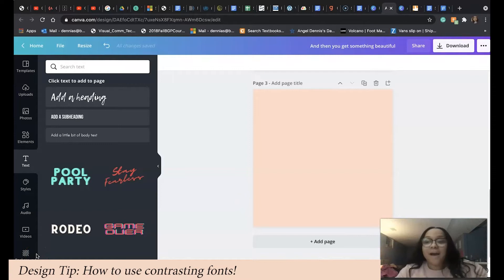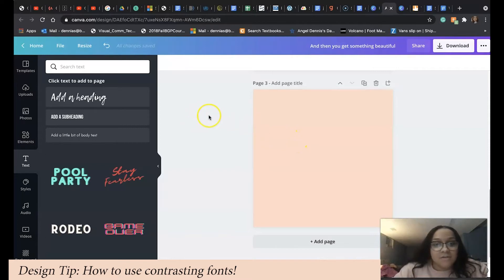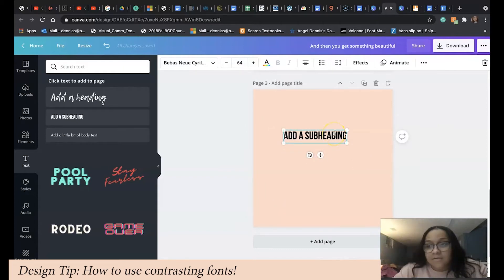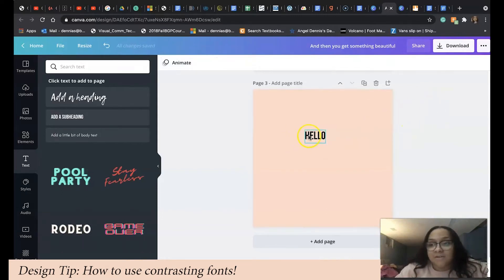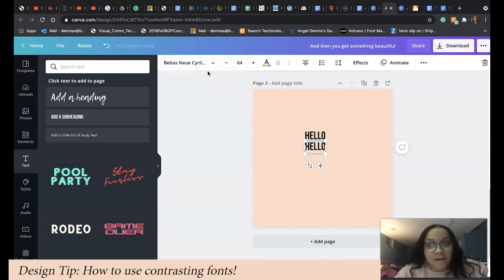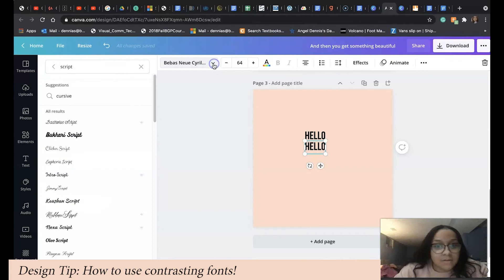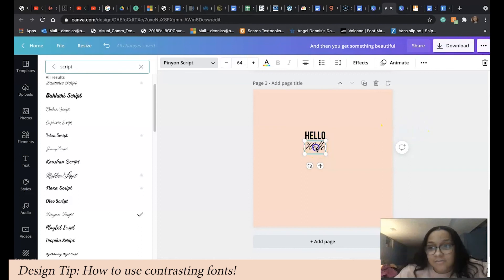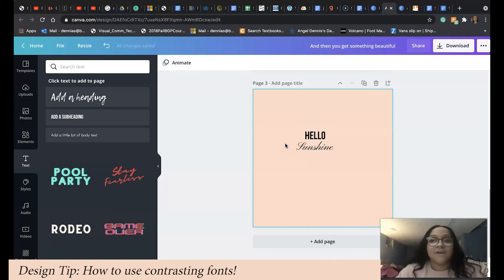Joyful Classrooms Design Tips and Tricks: Using Contrasting Fonts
How can you utilize better design skills? What options are out there for teachers looking for love, compassion, community, or even additional revenue streams? Brittany Cufaude, Founder of Joyful Classrooms, and the Joyful Classrooms social media marketing team spills the beans.  Watch Angel candidly share the benefits of using contrasting fonts in your designs.